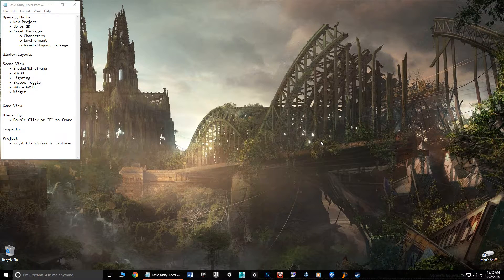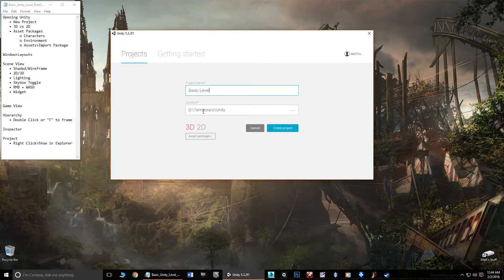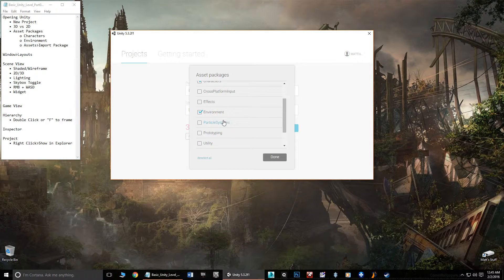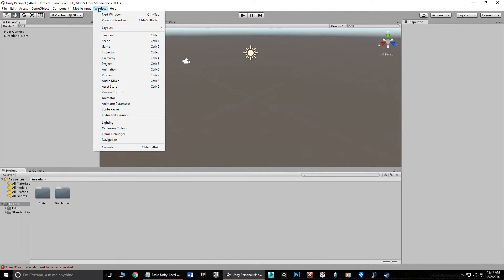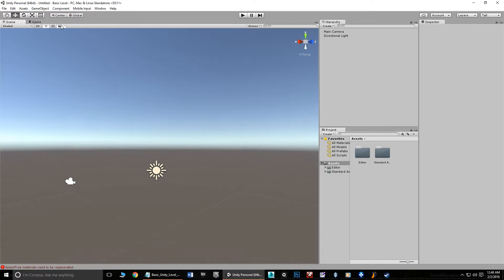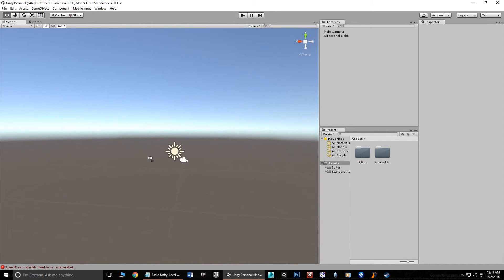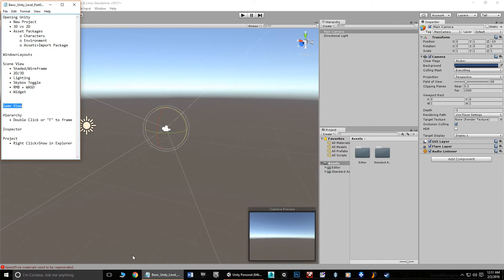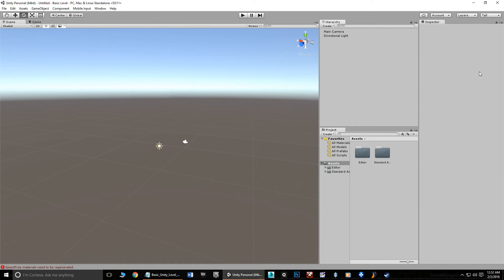Basic Unity Level: Part 01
This video series is for beginners and assumes you have literally no experience in the Unity3D game engine.

In Part 01, I start the tutorial series by showing you how to create a new project and give you a basic understanding of Unity's main interface.